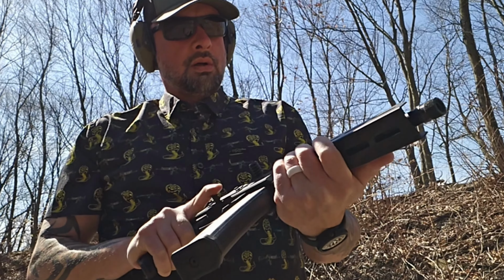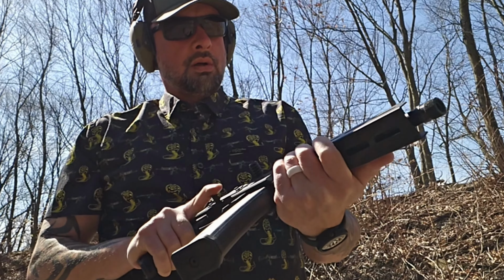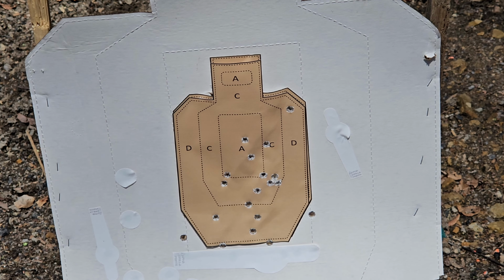The Omega and Black Jack 9mm Range Report and Review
We were extremely excited to get our hands on the completely new Black Jack 9mm from ShowLow MFG, featuring their patent-pending detent delayed blowback system.